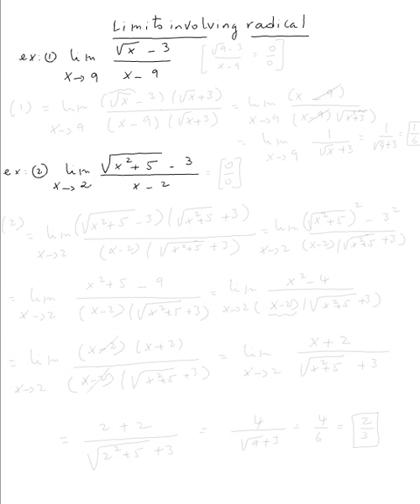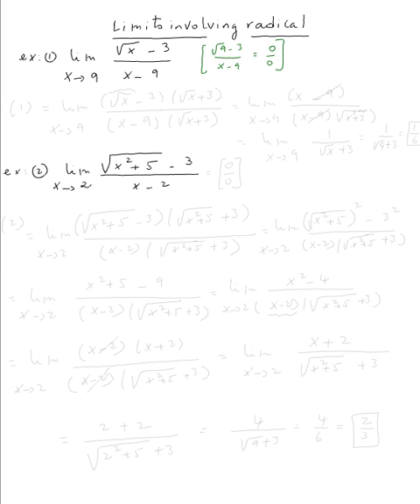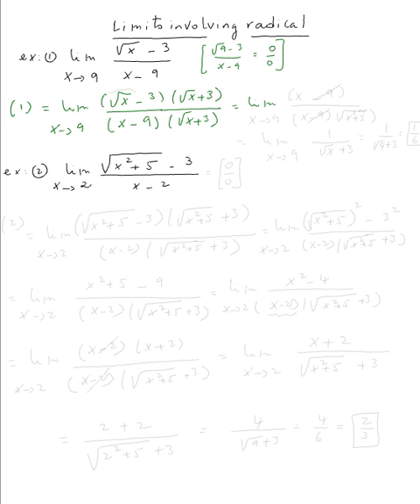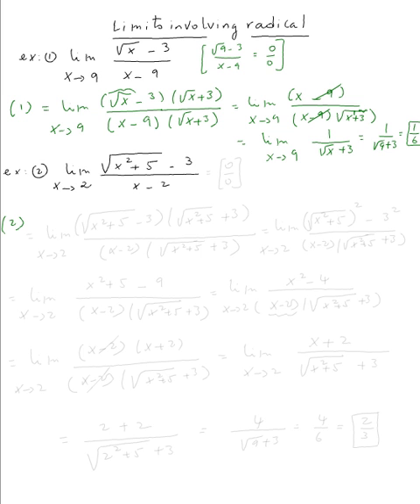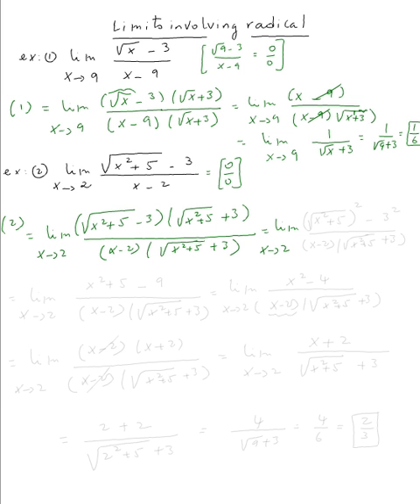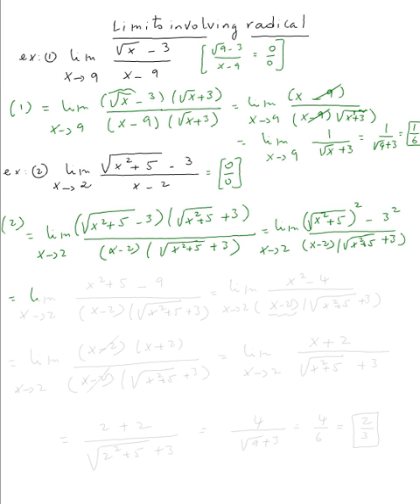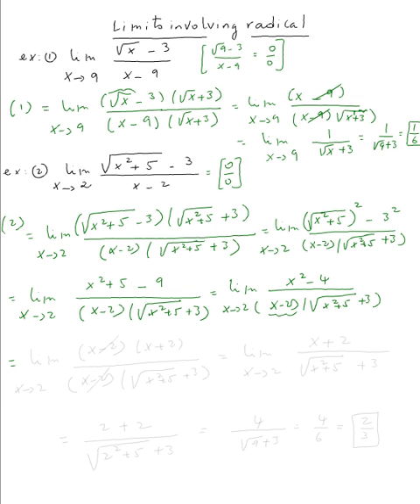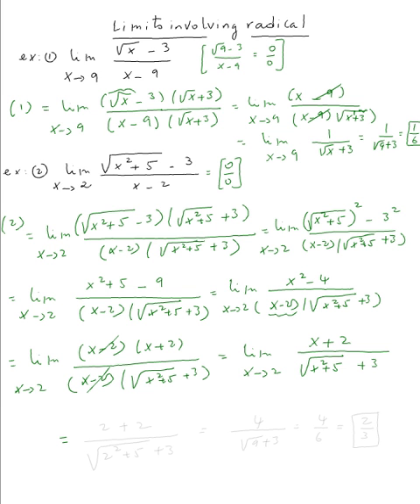Finding Limits - Radicals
Finding Limits - Radicals by Abdellatif Dasser - -
Valencia College Math Help 24/7